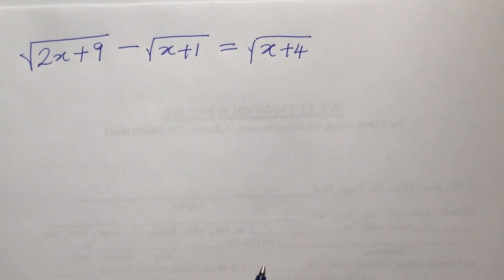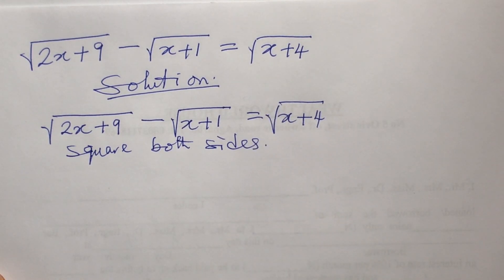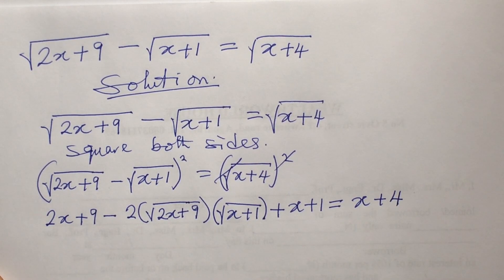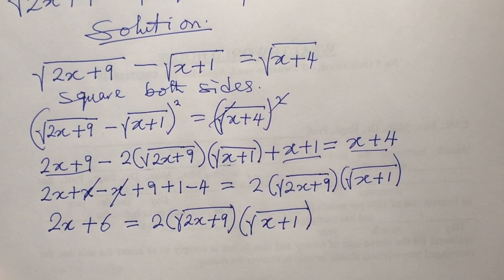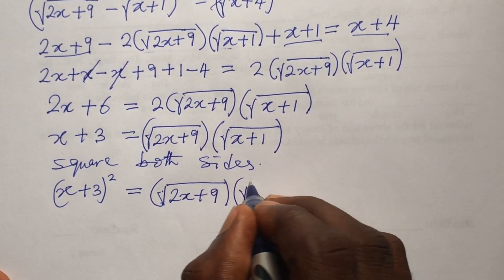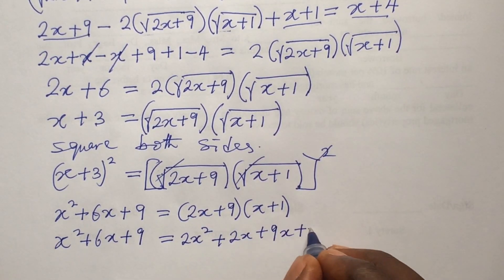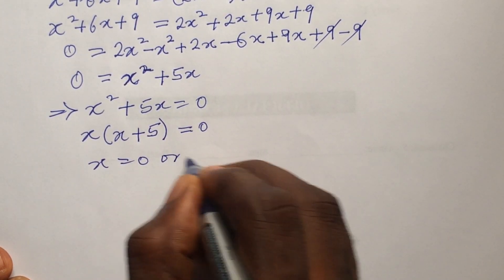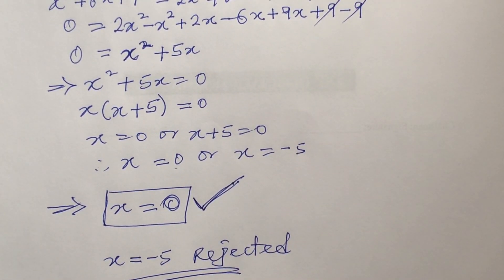Solving A Beautiful Exponential Equation | sqrt(2x+9)–sqrt(x+1)=sqrt(x+4)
In this video I will lead you on how to solve this type of radical equation with easy by exposing the techniques and tricks to this kind of challenges in mathematics. Watch from the beginning to the end without skipping any parts.